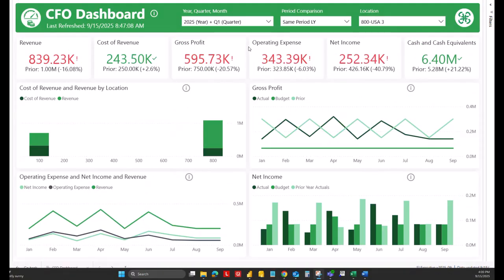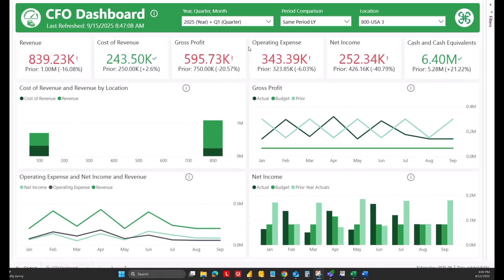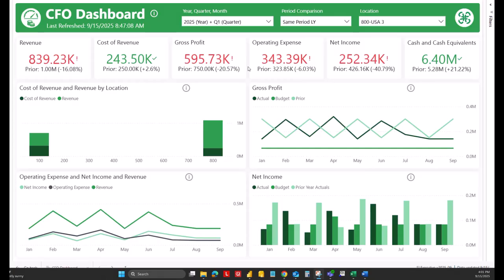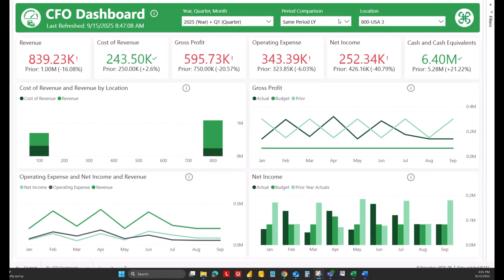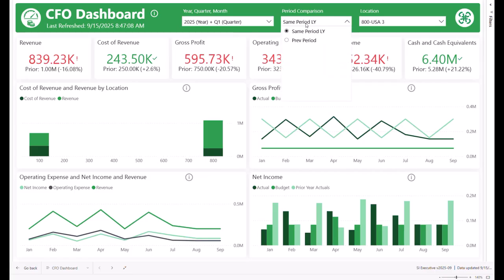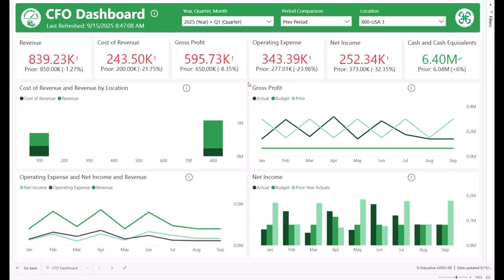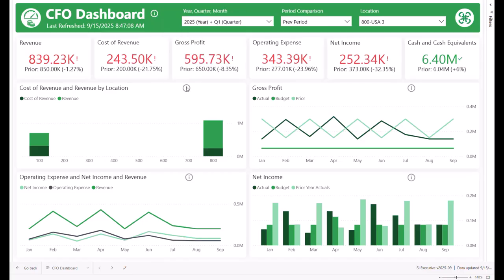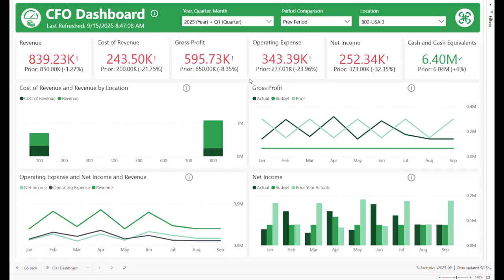Roghnu's Power BI CFO Dashboard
Get a clear financial snapshot designed for CFOs and executive stakeholders. This report tracks key financial KPIs—including Revenue, COGS, Gross Profit, Net Income, and Cash—while allowing dynamic selection of GL Account Groups to fit your business needs.

With built-in support for period-over-period comparisons, budget analysis, and color formatting for quick insights, this tool is perfect for financial reviews, strategy sessions, and board meetings.

It’s part of Roghnu's Executive Report package, which also includes the P&L, Actual vs. Budget, and Trial Balance reports.

About Roghnu